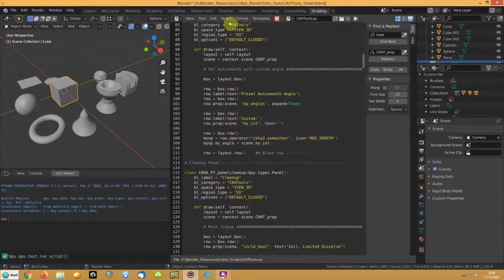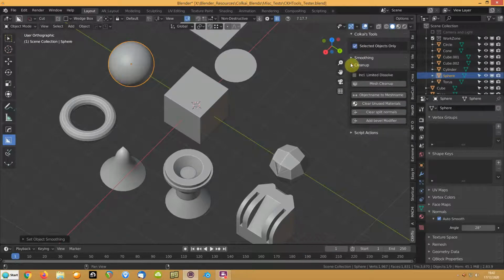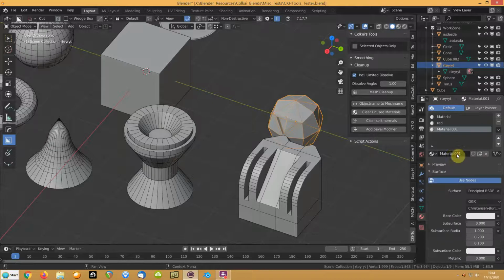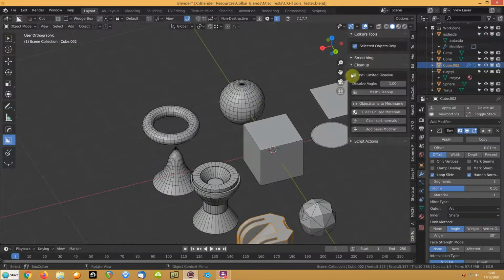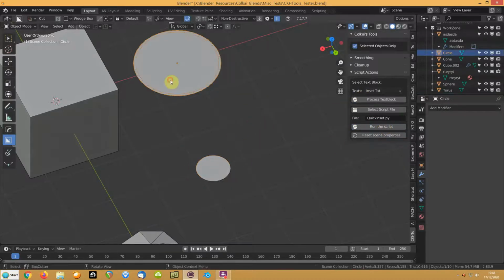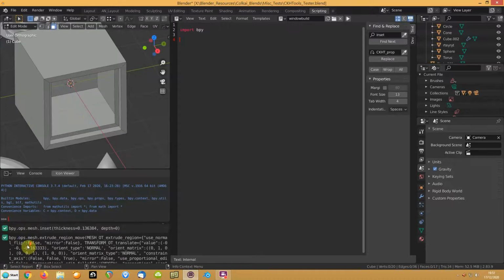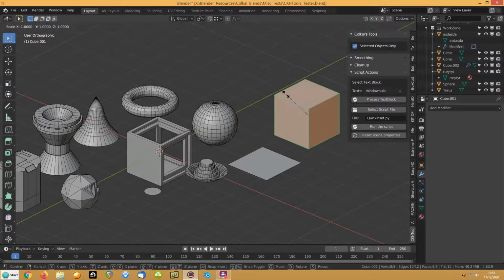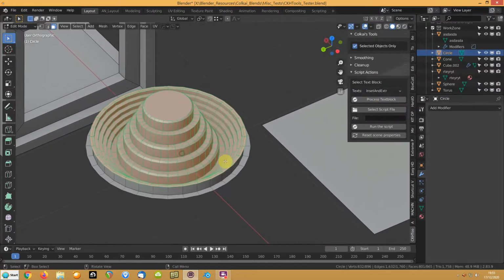CKHTools - Blender Addon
A video overview of my first addon, I spent most of the time learning how to actually put the code together and figure out some of the actions, where google really wasn't a lot of help! It is provided 'warts and all', use as you see fit, no responsiblity for its use or misuse is taken.
It covers a few processes I find useful when modelling and importing objects from elsewhere, either to selected, or all objects. Applying auto-smoothing, doing mesh tidtyup, (merge doubles, tri-2-quads with option for limited dissolve), clearout any unused material slots, set mesh name to object name, add a bevel modifier set to angle. Also has the ability to run both external python scripts and python snippets from internal text blocks, so you can build 'Macros' of python snippets and run them from a button instead of having a scripting window open.
and donate a little towards the sanctuary, they do amazing work and always need help.

EDIT: I have updated the addon so you can now use a shortcut to run the textblock, (ALT+P in the 3D view by default). Also, I noticed, you need to 'reselect' a textblock at first as I cannot find a way to force a default value, so the textblock shown initially isn't actually selected. If anyone knows a way around that, I'm all ears! :-)